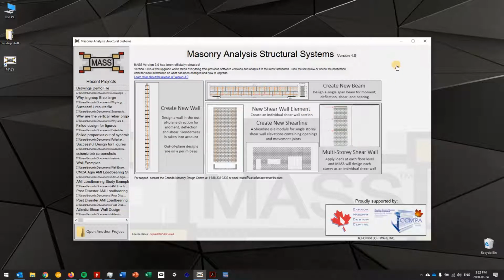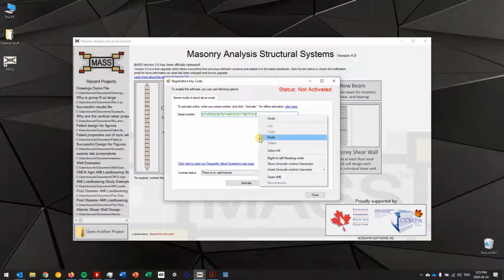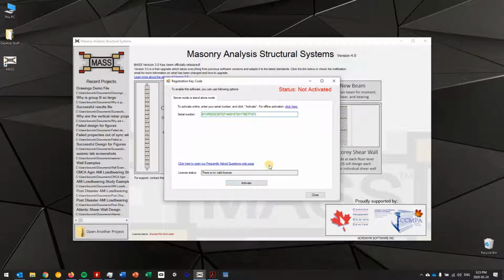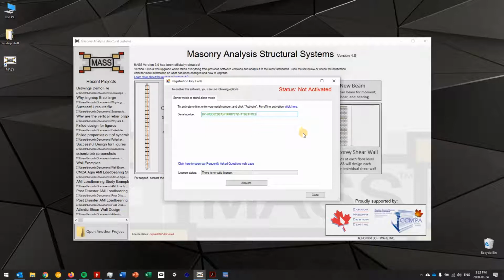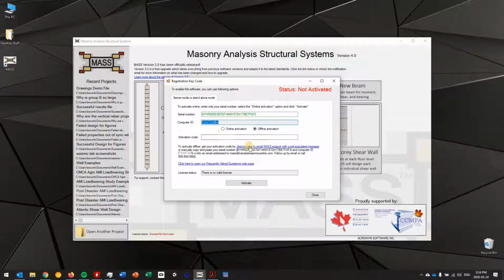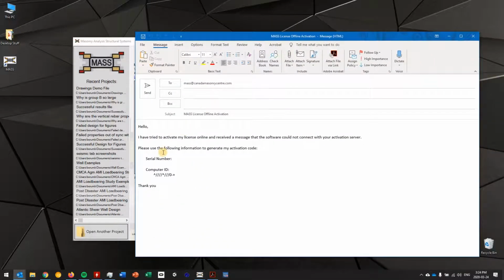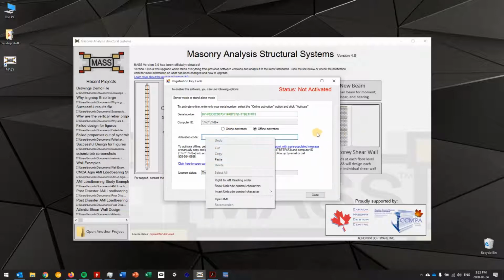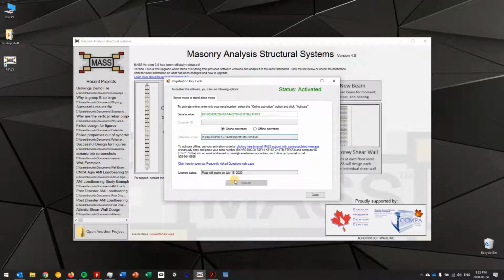How to Activate MASS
If you need help, please contact MASS support!